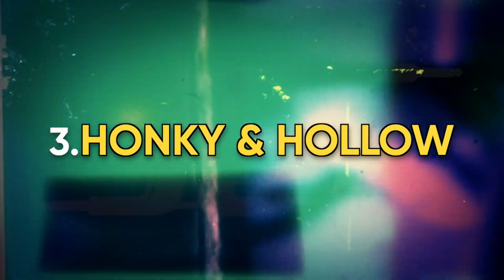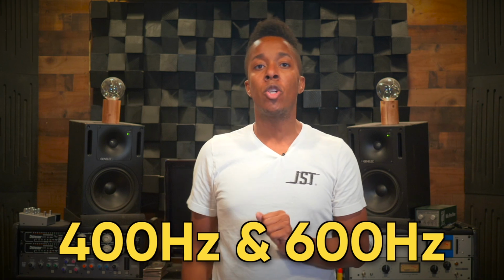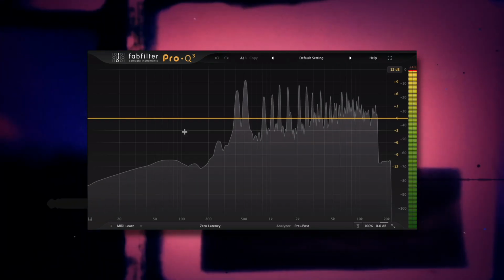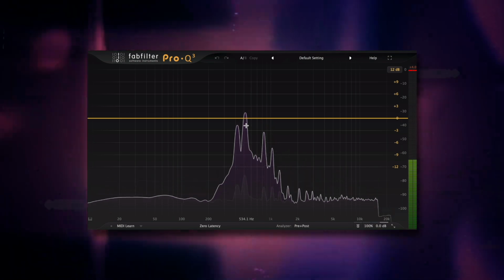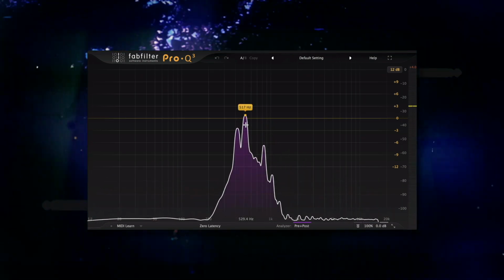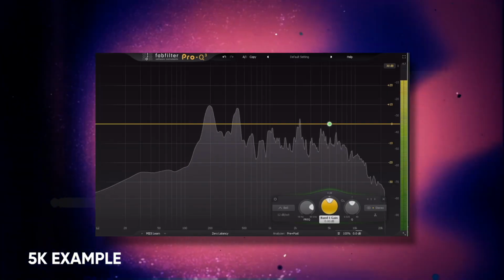What Does "Boomy", "Honky", and "Warm" SOUND Like? | How To EQ Words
Miami deciphers slang and terms people use when referring to audio. Do you feel like he left any out? Leave it in the comments below